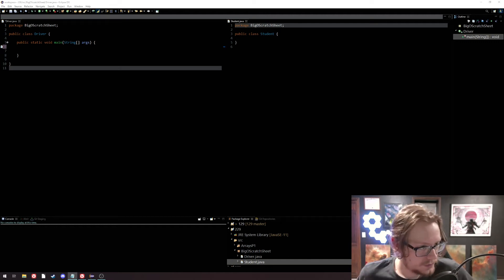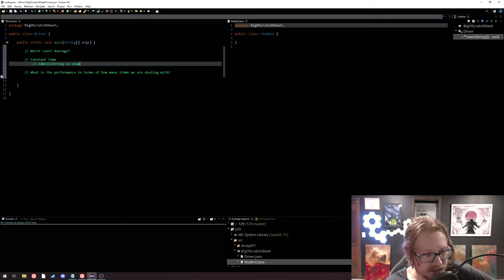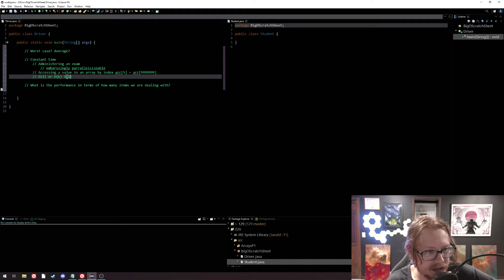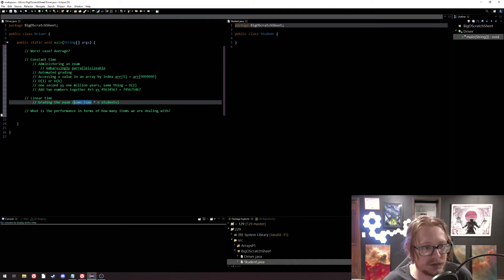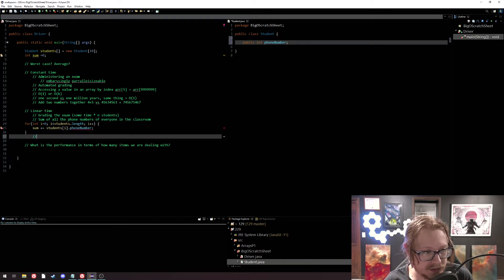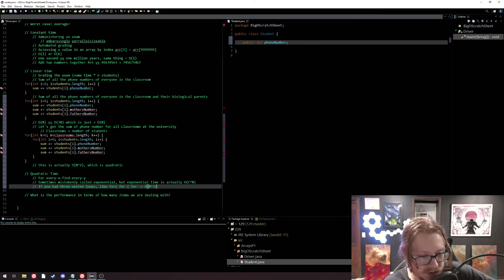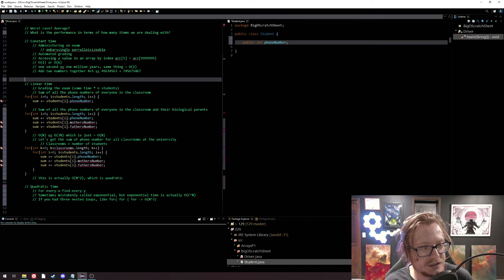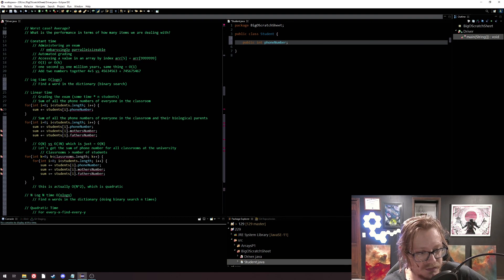CS229 0 - Big O Intro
Today we introduce Big O notation and talk about how Big O can help us represent the runtime of our algorithms.

(package BigOScratchSheet) for source code.